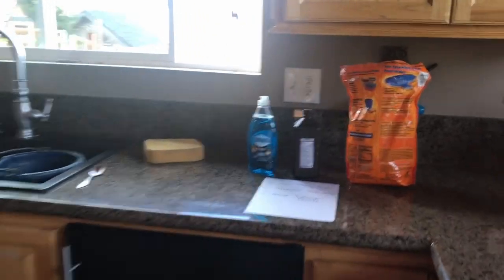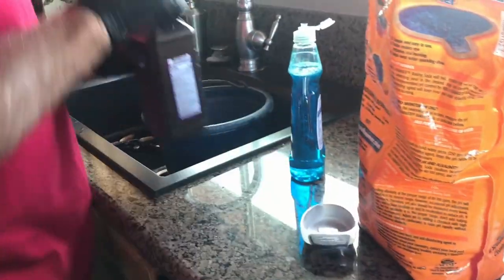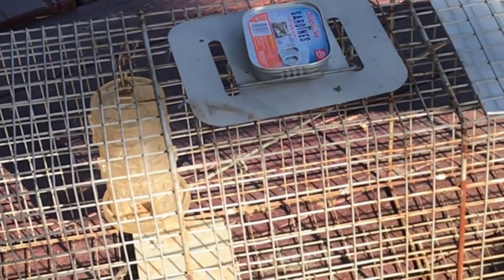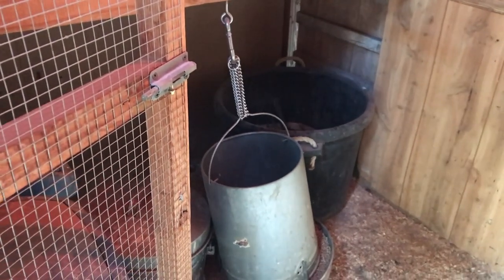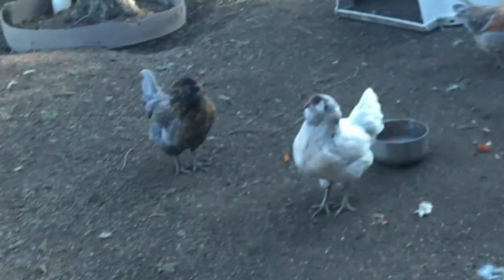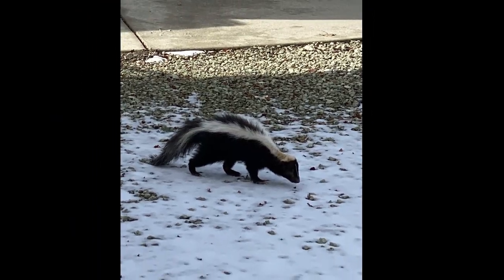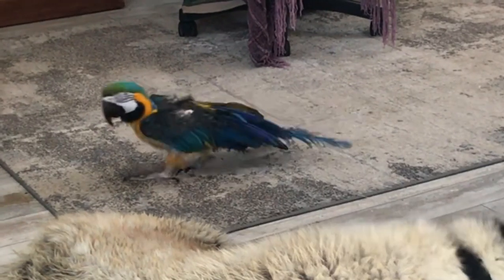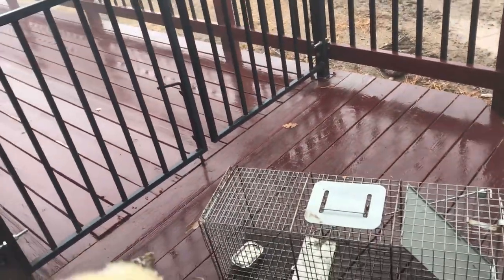Deskunking your Dog with Household Products! And Why we have a Skunk Problem!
This recipe worked for us after two batches and much scrubbing.

1/4 cup Baking Soda
1 Teaspoon of Dish Soap
1 Quart of Hydrogen Peroxide